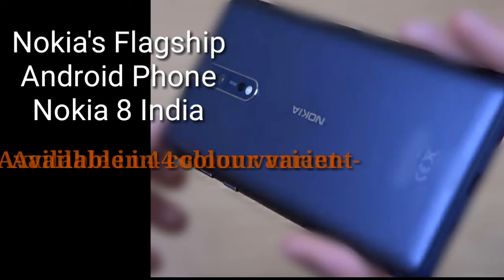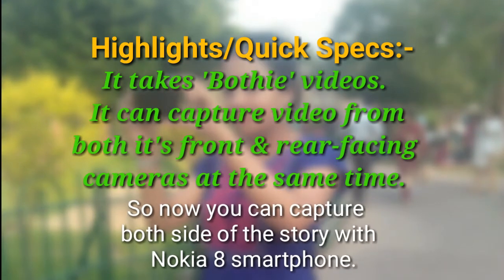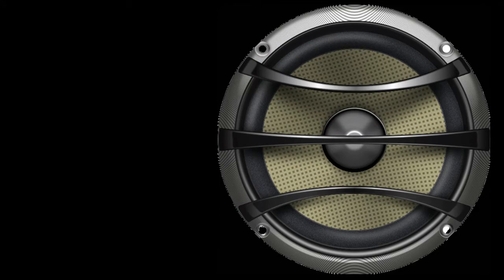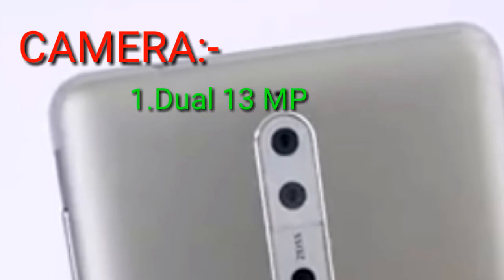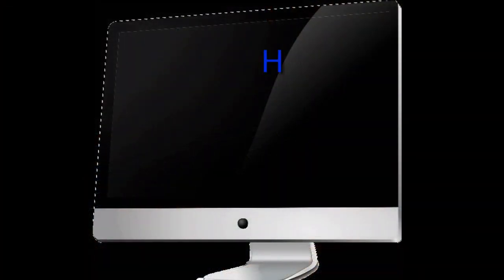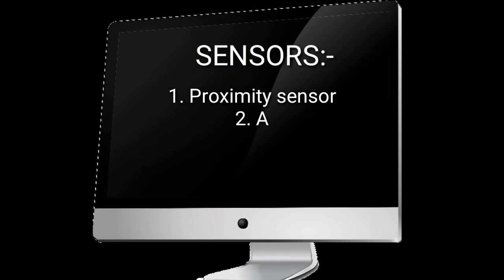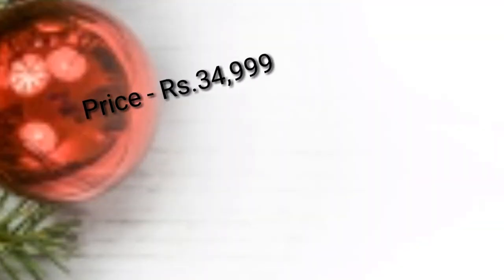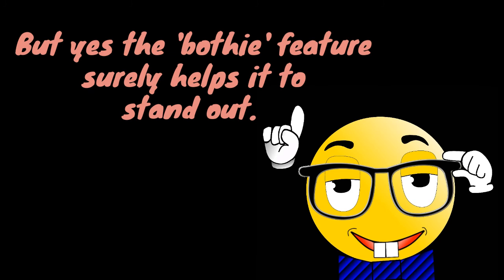Nokia 8 price, Specifications, features | Nokia 8 Review | YouTube | THB CHANNEL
Nokia 8 : The First Android Nokia Flagship Smartphone | Android phone| Bothie Feature.
This video is about Nokia 8 smartphone.